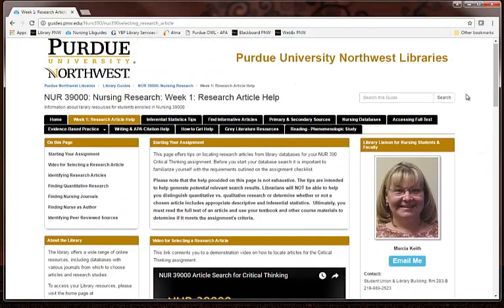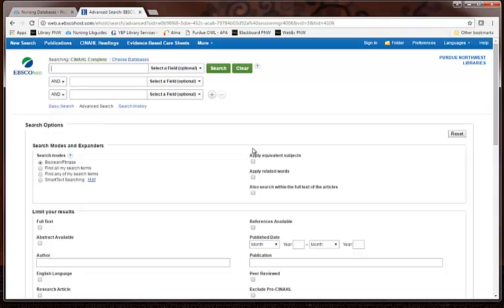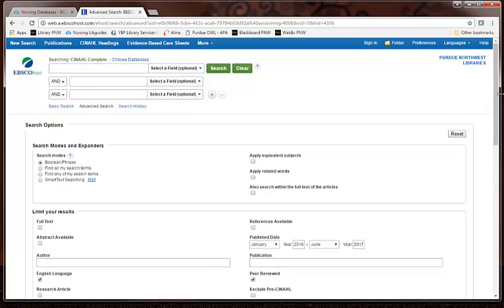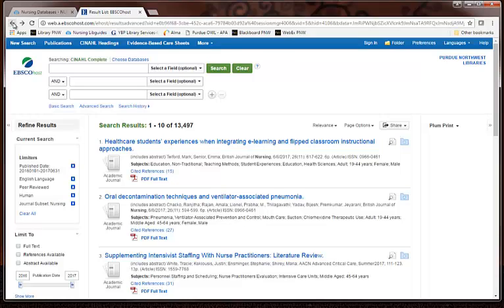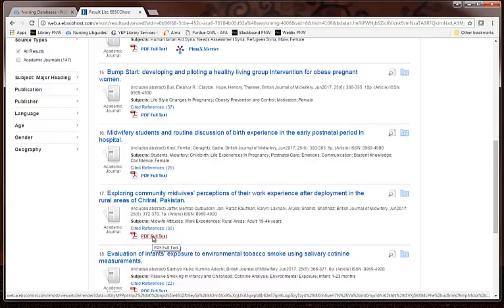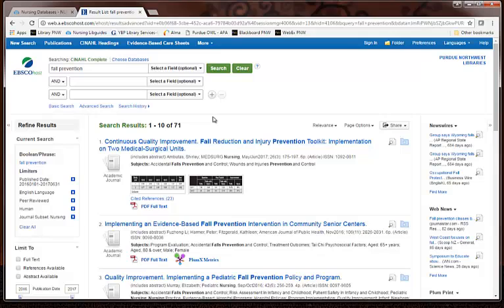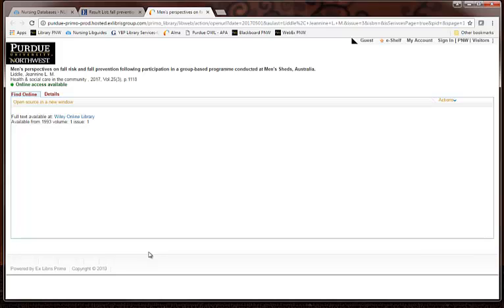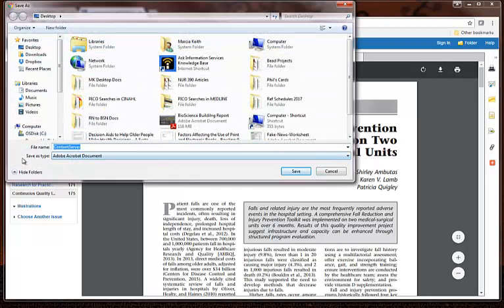NUR 39000 Article Search for Critical Thinking Assignment 3